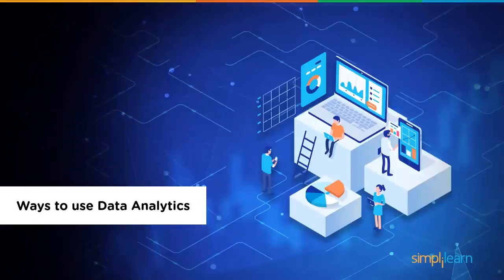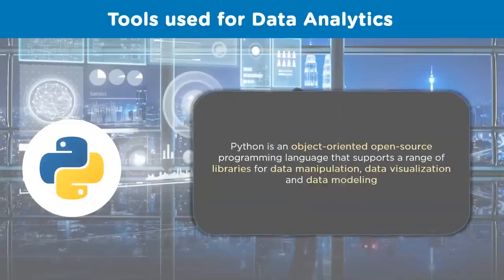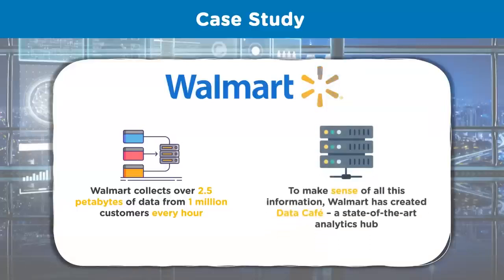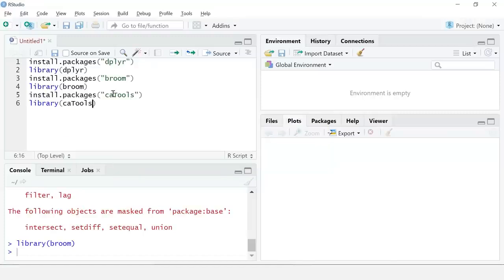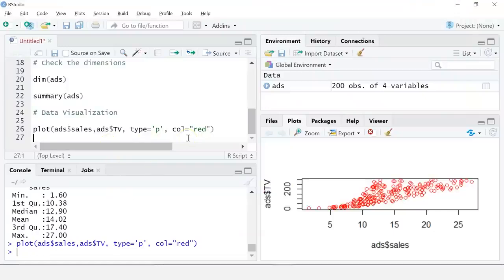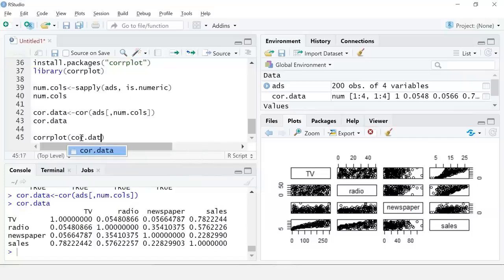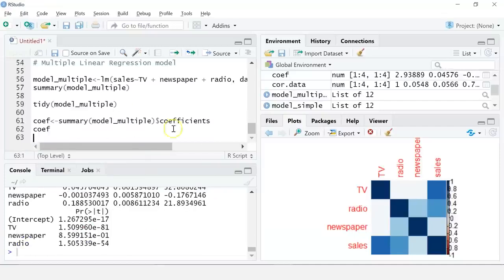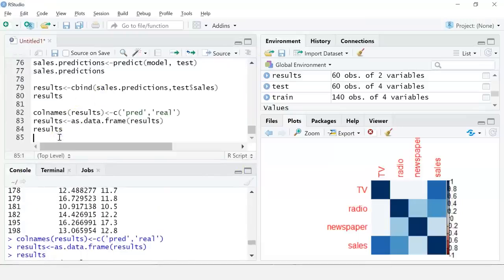Introduction to Data Analysis